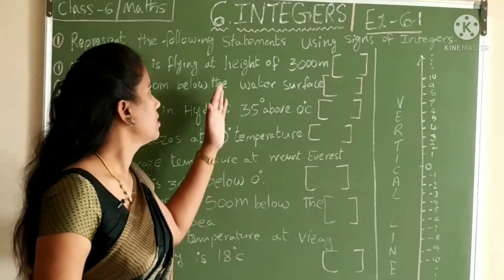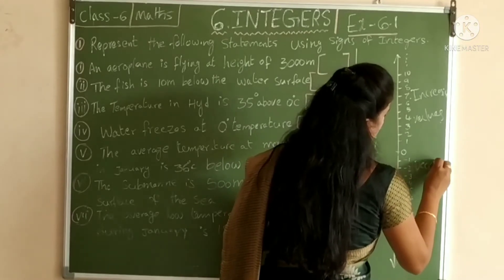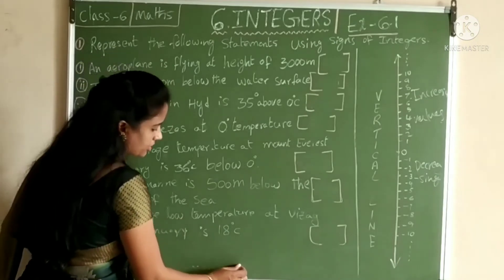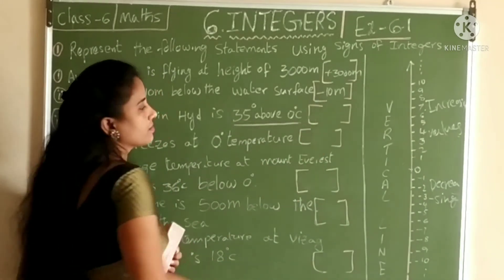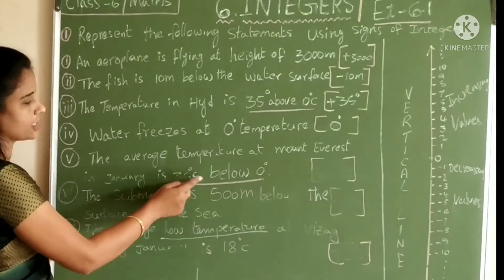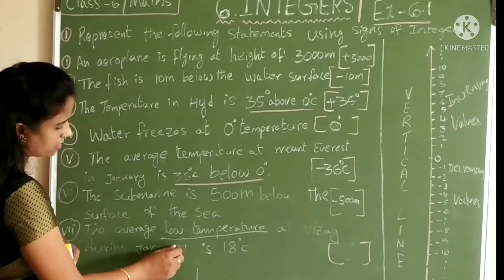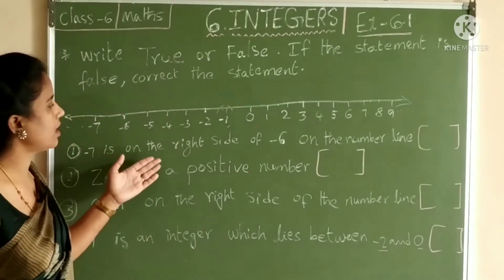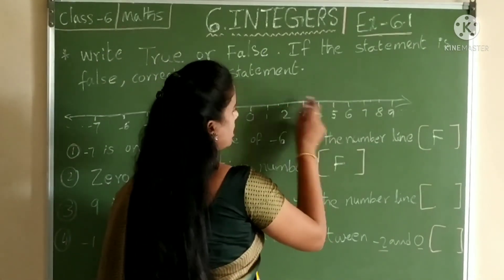class6/chapter-6,Integers/exercise -6.1 from AP-TS maths text book.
easy learining for children